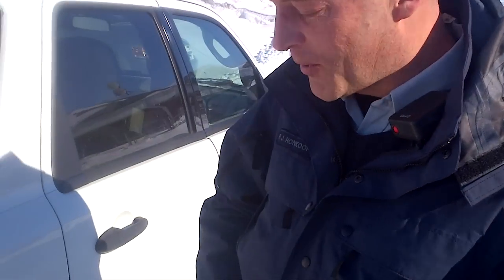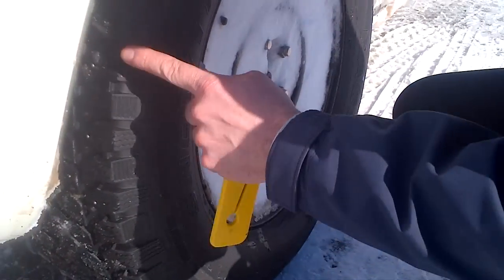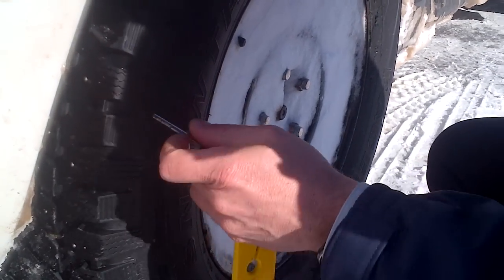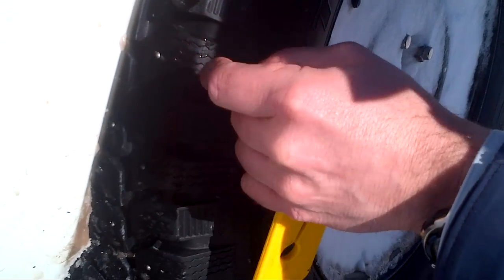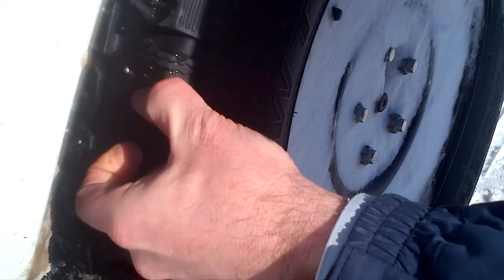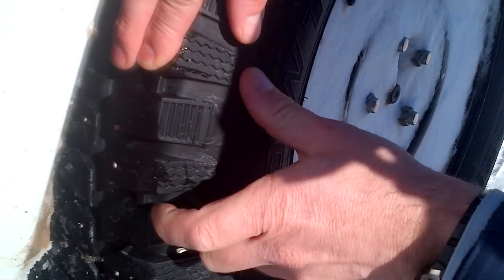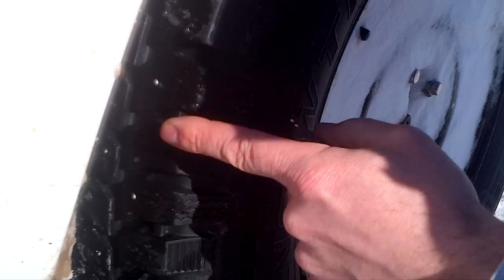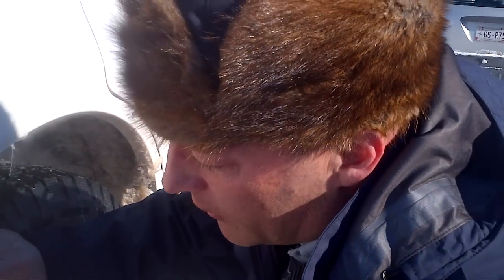What makes a good winter tire?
RCMP Cst. Robert Honkoop explains what to look for in winter tires. He was a mechanic for 12 years before working with RCMP so he knows what he's talking about. He give a demonstration to CBC PEI's Krystalle Ramlakhan.